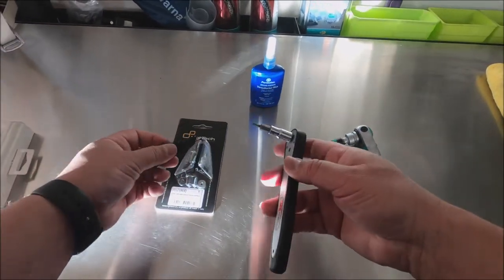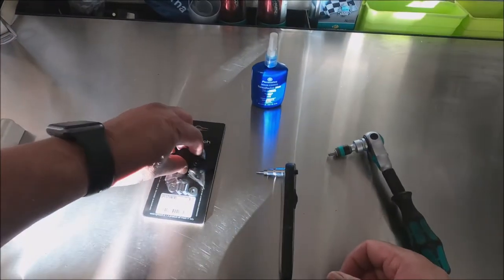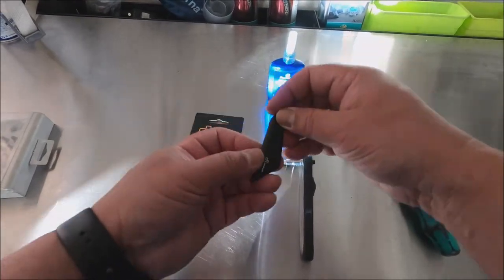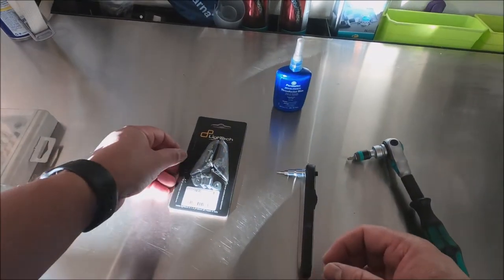Install Lightech Mirror Block Off